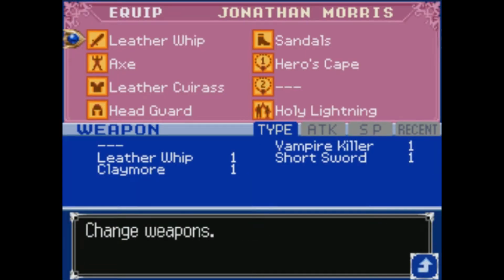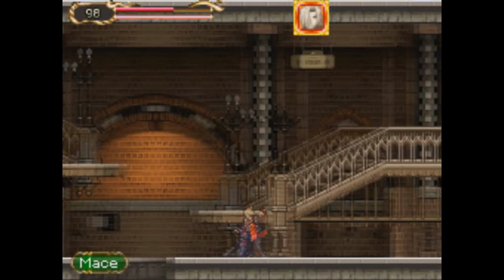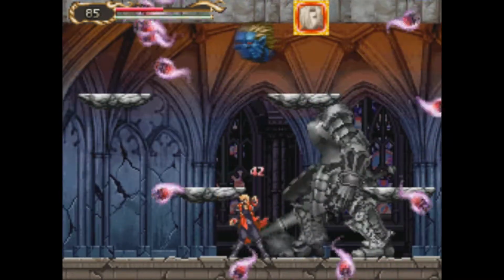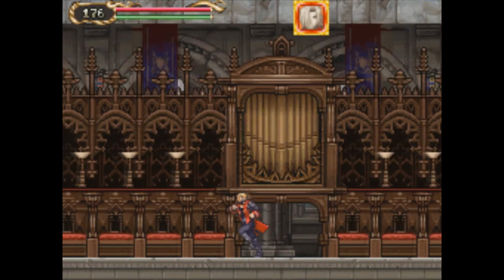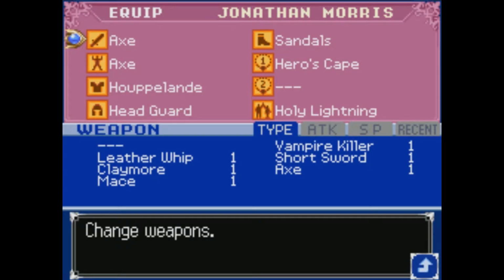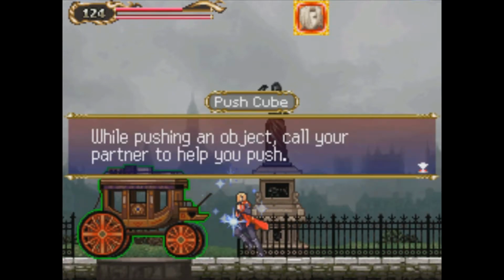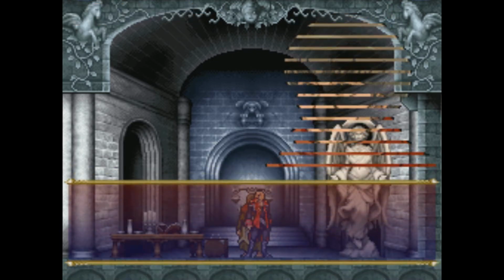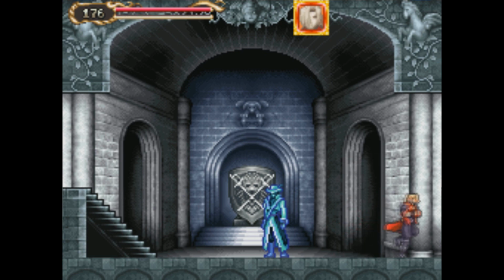Let's Play Castlevania: Portrait of Ruin [3] Boss #1: Dullahan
- Recorded October 23rd, 2019 -
In this video, we finish up the City of Haze by killing the first boss of the game, Dullahan.